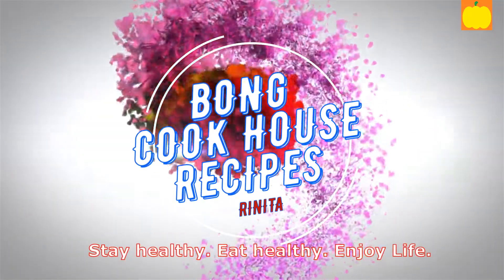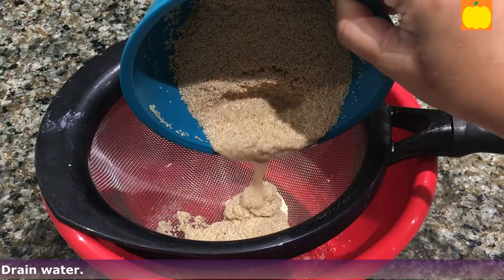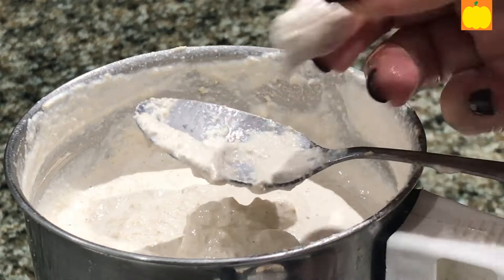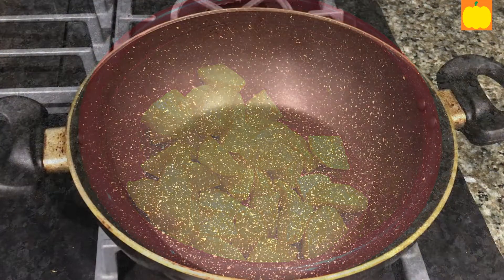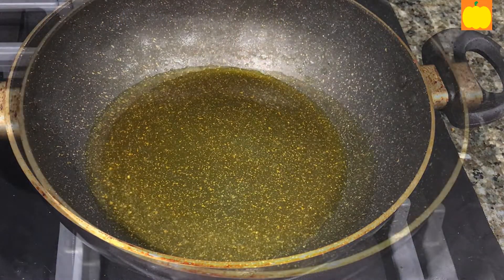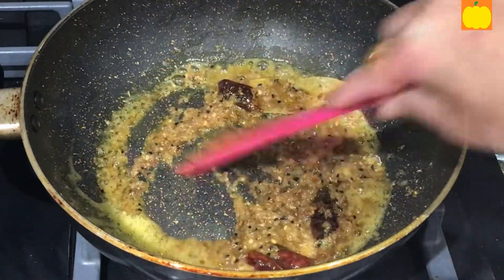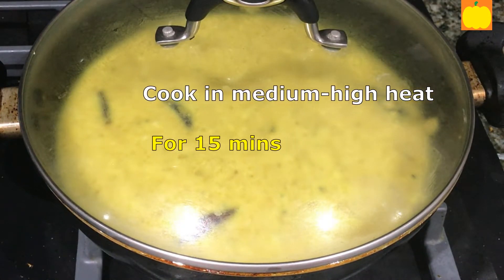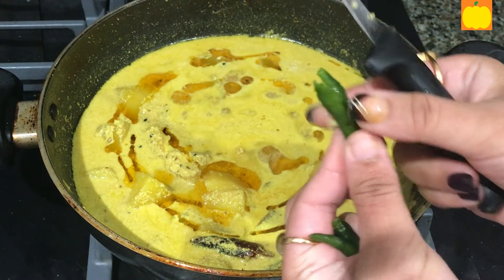How to make আলু পোস্ত or Alu Posto or Potato Poppy Seeds or Alu Khaskhas in 20 mins.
This traditional Bong/ Bengali must-have recipe is made of diced potato, poppy seeds paste, mustard oil, green chilli and some basic Indian spices. Potato is fried and cooked together with poppy seeds paste and basic Indian masala and spices. Serve it hot with raw mustard oil and green chillis slit in the middle. It's a side dish that is served in the main course along with hot steam rice. It can be served as a day-to-day meal as well as a special occasion meal. If we skip the onion paste, then we can eat it as "niramish" or Bengali vegetarian dish.
Ingredients:
Potato-4 medium, each potato cut into 8 pieces. Skin is peeled off.
Poppy seeds- 1/2 cup (soaked in water for 9 hrs).
Onion paste-1 1/2 tbsp
Ginger paste-2 tsp
Bayleaf-1
Dry red chilli-2
Pachforon- 1/2 tsp
Nigella Seeds/ kalojeera- 1/2 tsp
Crushed cumin-1/2 tbsp (crushed in mixer and grinder till nearly powder).
Crushed coriander seeds- 1/2 tbsp (crushed in mixer and grinder till nearly powder).
Green chilli- 5 slit in the middle.